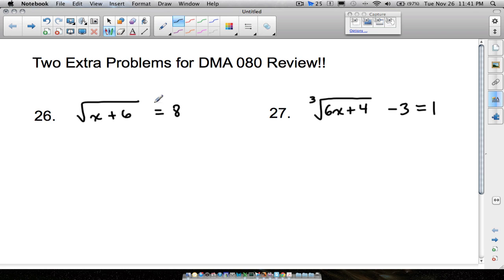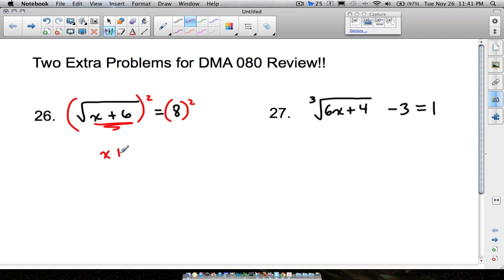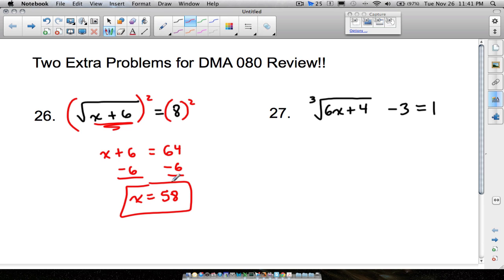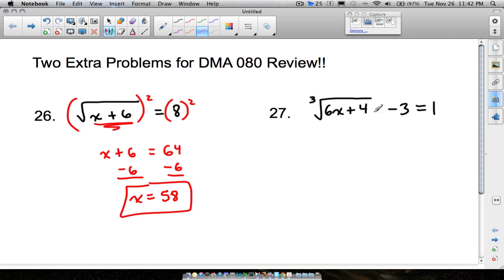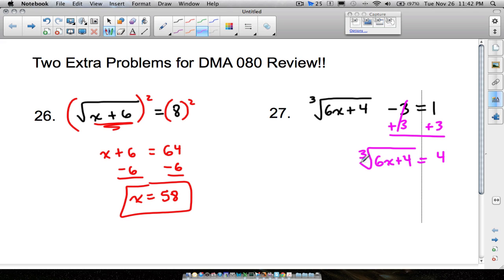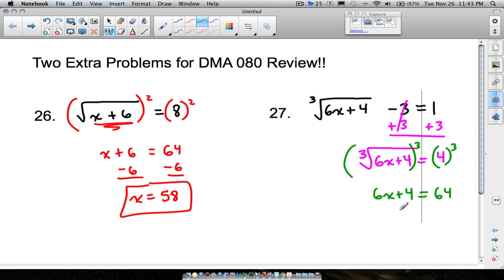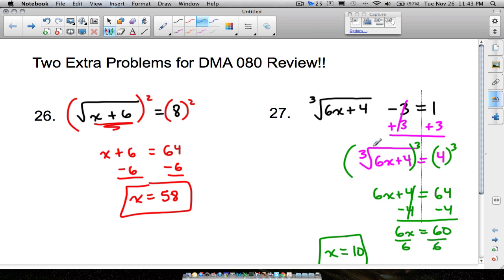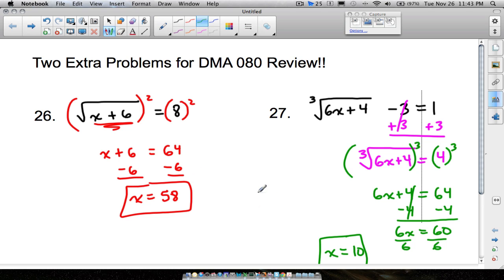DMA 080 Review TWO MORE PROBLEMS